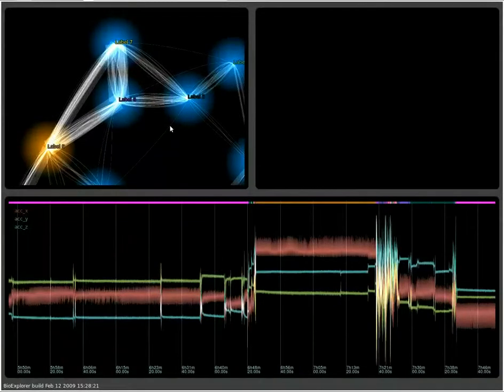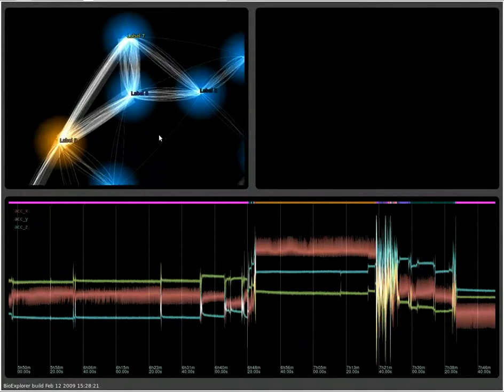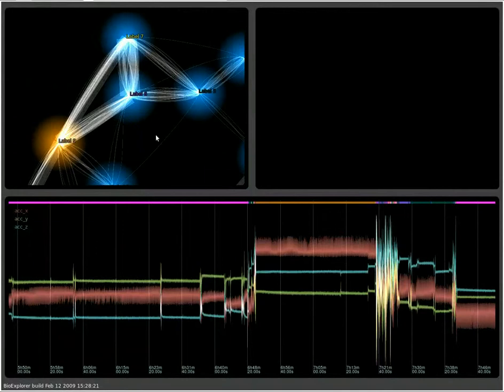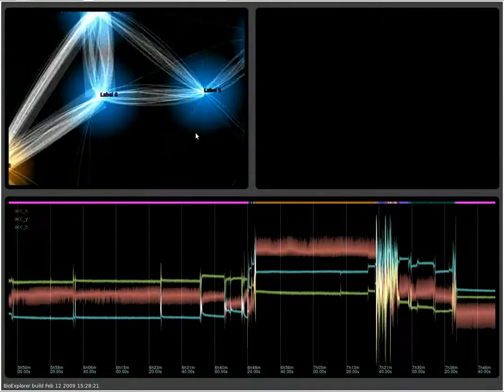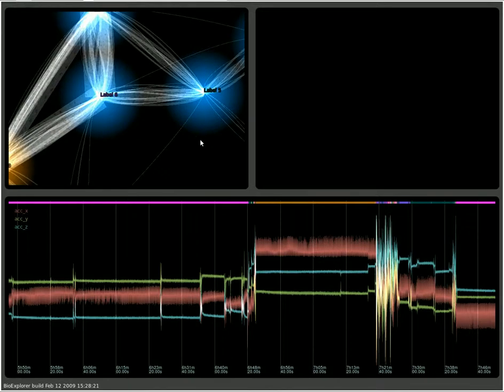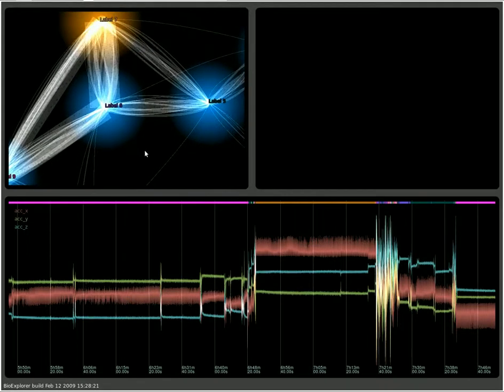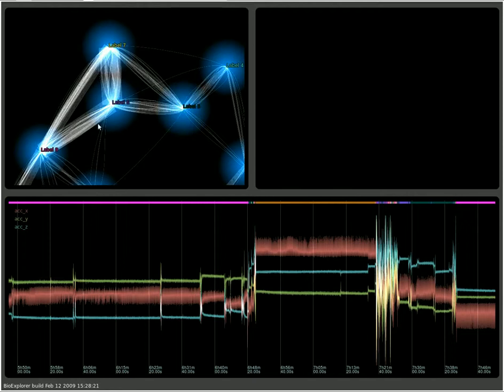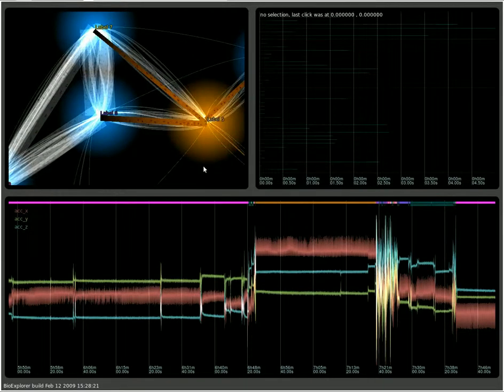Smooth Graphs for Visual Exploration of Higher-Order State Transitions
Video to accompany our paper J. Blaas, C. Botha, E. Grundy, M. W. Jones, R. Laramee, and F. Post, Smooth Graphs for Visual Exploration of Higher-Order State Transitions, IEEE Transactions on Visualization and Computer Graphics 15(6), 969-976, 2009